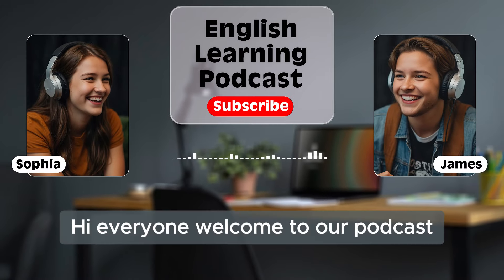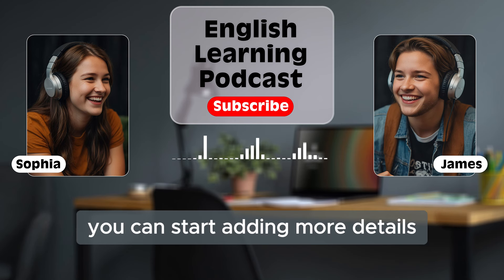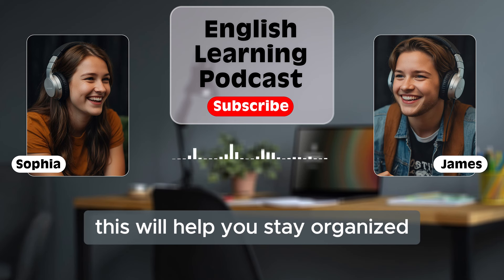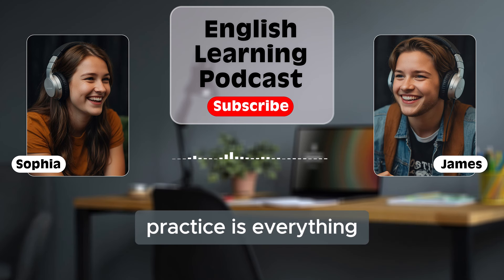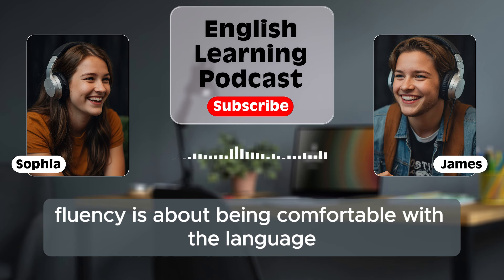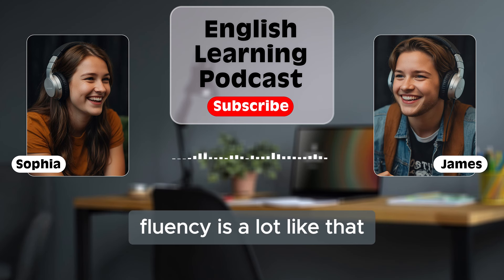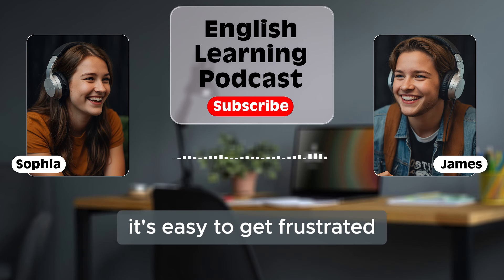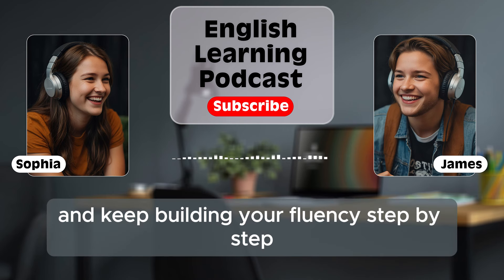How to build your English fluency step by step? | English learning podcast | episode 13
How to build your English fluency step by step?
Episode 13
Intermediate and Elementary

Welcome to Effortless English Zone!

We're really happy you're here with us on this fun journey to learn English! Our channel is all about making English learning easy and enjoyable, especially through our interesting podcasts.

Whether you're just starting or want to get better, our content is made to help you out.

In each video, we talk about lots of different things to help you learn new words, understand English better when you hear it, and get better at speaking it, too. We share useful lessons, handy tips, and fun chats to keep you excited about learning.

And share our stuff with your friends so they can learn English too!

Thanks for being part of the Effortless English Zone! Let's keep having fun learning English together!
 Relevant queries
Learn English With Podcast Conversation
Podcast for learning English beginners
English podcast for learning English Indian
improve English listening skills
English Podcast
English Learning Podcast
Learning English Podcast
Learn English with podcasts
Learn English Through Podcast
English Podcast For Learning English
English Podcast For Beginners
English
English podcast for elementary
podcast for elementary
english for elementary
learn english with podcasts for elementary